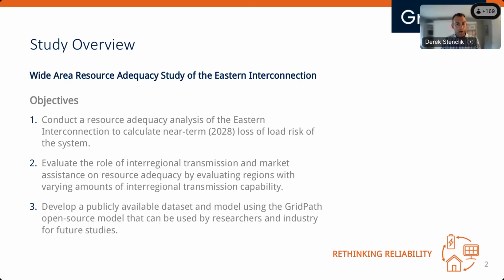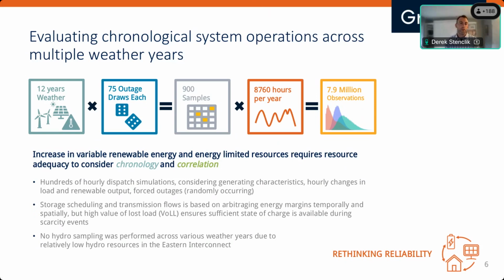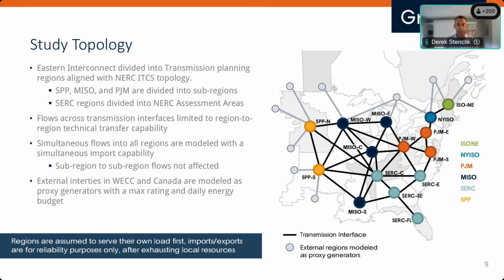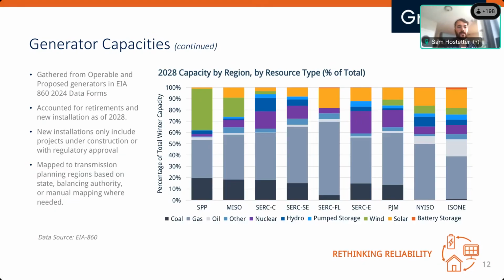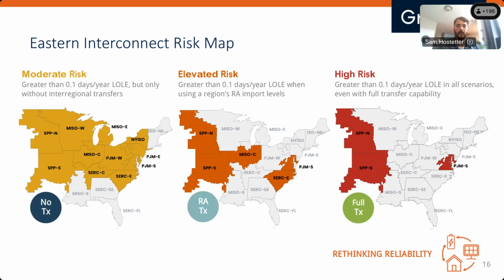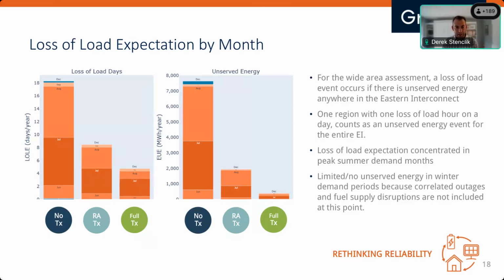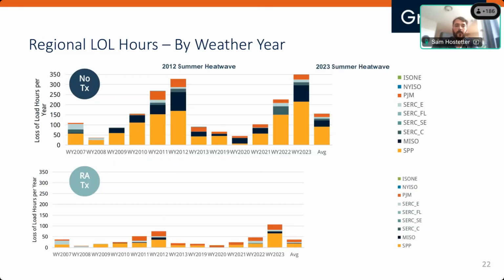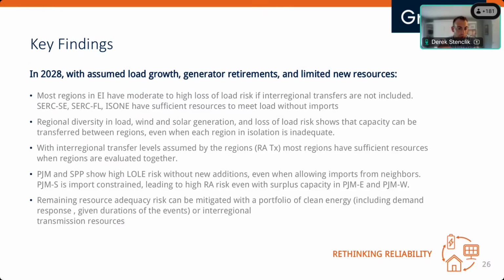Webinar: Analyzing Resource Adequacy Across the Eastern Interconnect Using GridPath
Featured Speakers: Derek Stenclik, Founding Partner, Telos Energy; Sam Hostetter, Senior Power System Analyst, Telos Energy

Webinar Abstract: This webinar will present key findings from a wide-area resource adequacy assessment of the Eastern Interconnection using the open-source GridPath platform. The study, conducted by GridLab and Telos Energy, evaluates the role of interregional transmission in mitigating loss of load risk across diverse regions under varying system conditions. Results highlight how coordinated planning and regional diversity can enhance reliability, particularly in the face of resource retirements and growing weather-driven risk. The session will also discuss policy and planning implications for resource adequacy programs and transmission development.